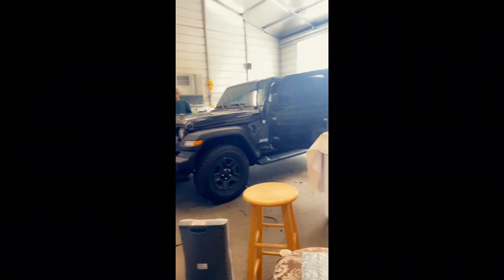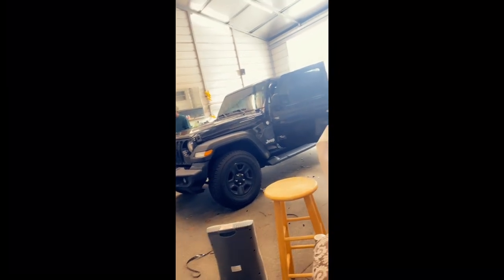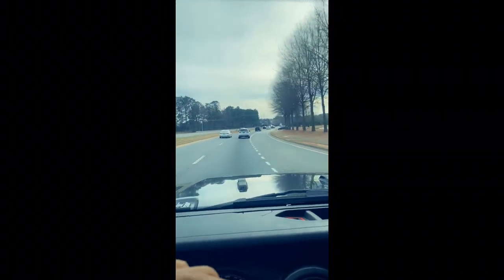WINDOW TINTS ON MY JEEP WRANGLER!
Today I got my windows tinted. Check it out…🖤